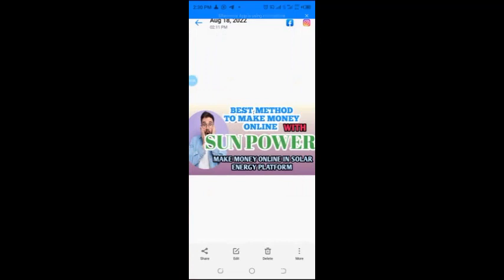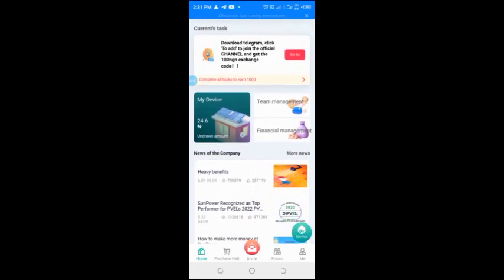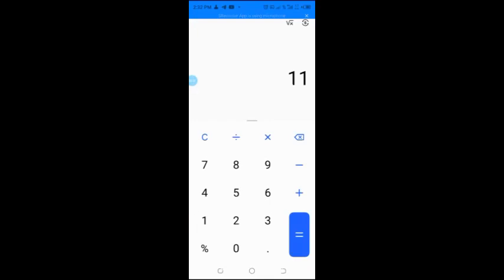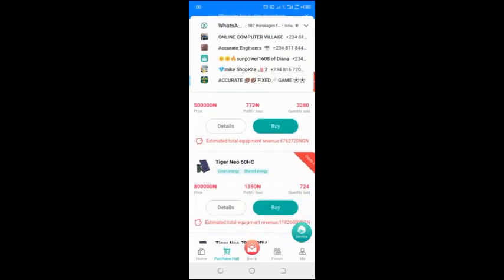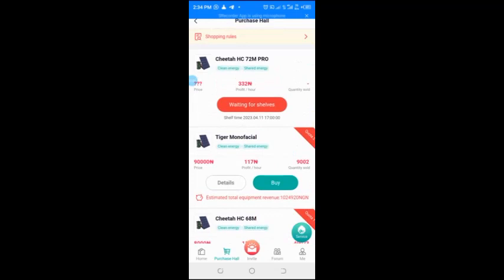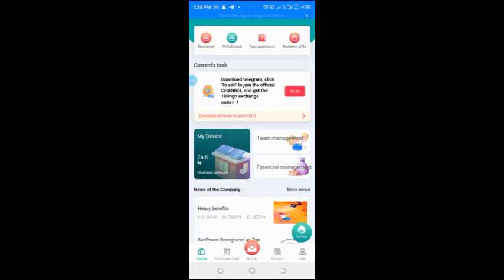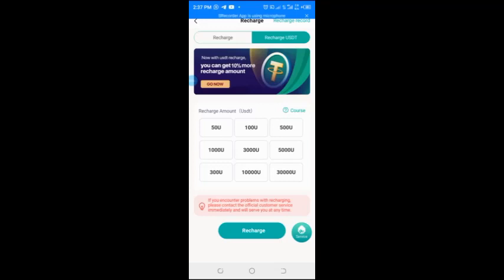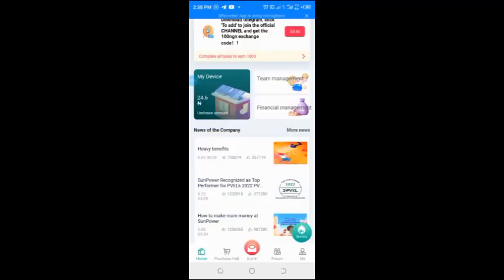HOW TO START MAKING MONEY ONLINE DAILY WITH SUNPOWER. BEST METHOD TO EARN PASSIVE INCOME ONLINE.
HOW TO MAKE 20,000 NAIRA DAILY WITH SUN POWER, BEST WAY TO MAKE MONEY ONLINE IN NIGERIA.

100% PROFIT IN A MONTH WITH SUN POWER INVESTMENT PLATFORM. HOW TO BUY INVESTMENT PACKAGES

START MAKING MONEY ONLINE WITH HUGEVERS PLATFORM. HOW TO MONETIZE YOUR PHONE

MAKE UP TO 30% OF YOUR CAPITAL DAILY ON HUGE PLATFORM. HOW TO MAKE MONEY ONLINE WITH HUGEVER

LATEST WITHDRAWAL UPDATE ON FIRE VIP. NEXT STEP TO TAKE

HOW TO EARN IN IPC, START TO WITHDRAWING YOUR FUND NOW. INVITATION CODE: IPC77518950. ACT NOW!!!

HOW TO RECOVER YOUR MONEY FROM INTELLIGENCE PRIME CAPITAL. BEST WAY TO EARN WITH IPCLOUD NOW EXPOSED

USE THE INVITATION CODE BELOW TO ACTIVATE YOUR ACCOUNT
IPC77518950

LATEST UPDATE ON IPC, IPC TOKEN, IUSD, HOW TO BUY IPC TOKEN. THE FUTURE OF IPC.

IS INTELLIGENCE PRIME CAPITAL GONE?
CAN WE WITHDRAW OUR CAPITAL FROM IPC
INTELLIGENCE PRIME CAPITAL LATEST UPDATE.
@LASOJENIC BIZZTALK

$100 WEEKLY PROFIT BUSINESS PLAN. START MAKING MONEY ONLINE NOW!!!

YOU CAN START MAKING MONEY IN CRYPTO NOW CHECK BELOW FOR

BEST ROYAL Q STRATEGY. MAKE THE MINIMUM OF $20 DAILY

THE BEST WORKING STRATEGY IN ROYAL QCRYPTOCURRENCY TRADING. HOW TO MAKE MONEY IN CRYPTOCURRENCY.

WELCOME TO LASOJENIC BIZZTALK.

USE THE LINK BELOW TO REGISTER YOUR ROYAL Q ROBOT

THIS CHANNEL IS FOR FINANCIAL EDUCATION AND NOT ADVICE, THEREFORE YOU ARE TO BE RESPONSIBLE FOR YOUR DECISION AND ACTION.